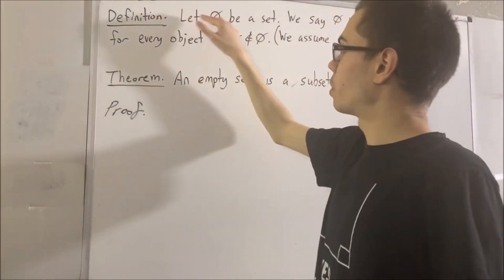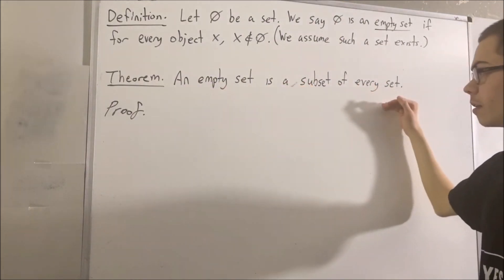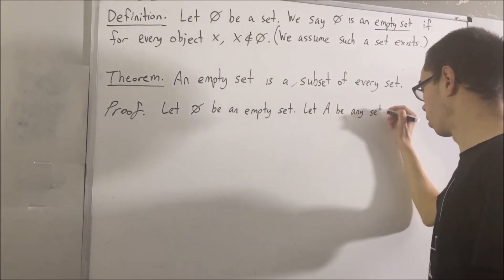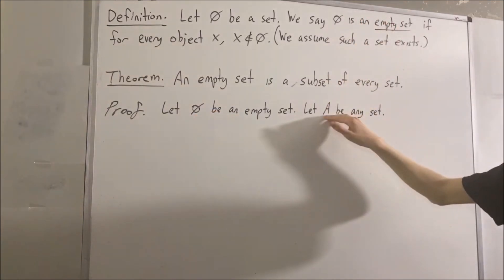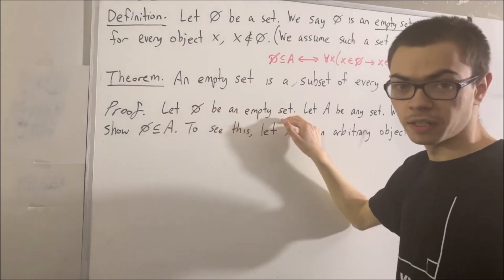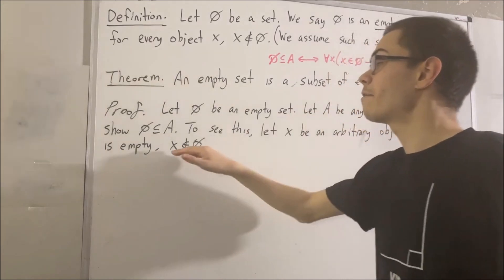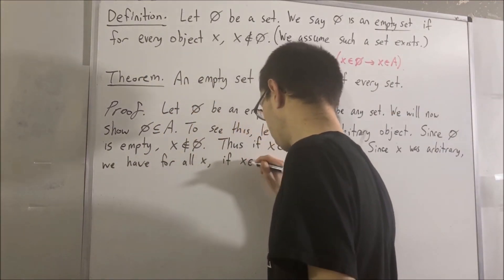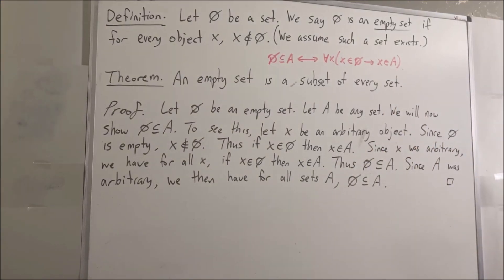An empty set is a subset of every set (Proof) [ILIEKMATHPHYSICS]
This series mainly references "How to Prove It" by Daniel Velleman Third Edition. This type of exercise would be representative of one in Chapter 3.